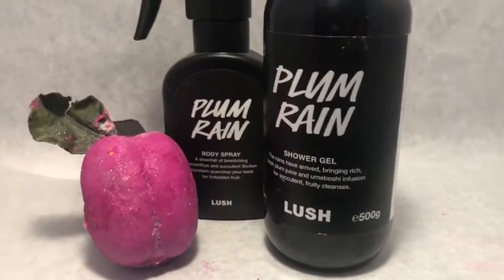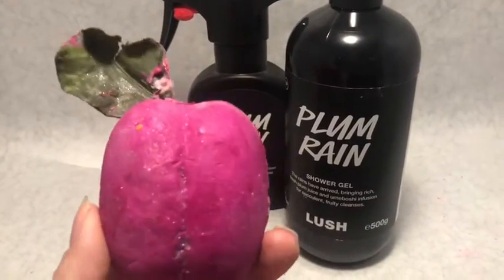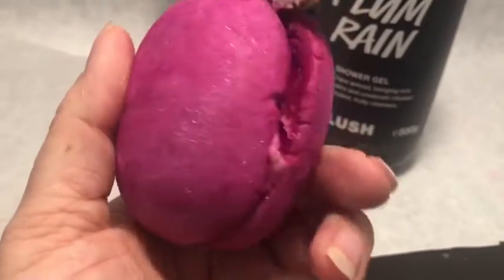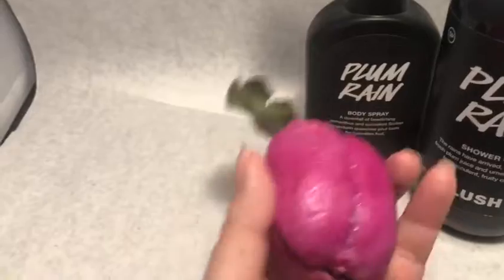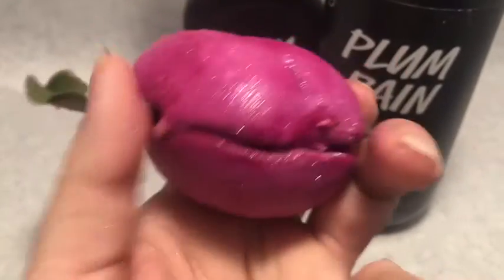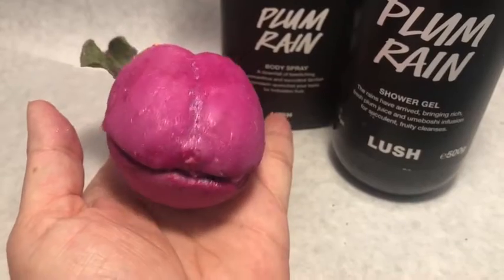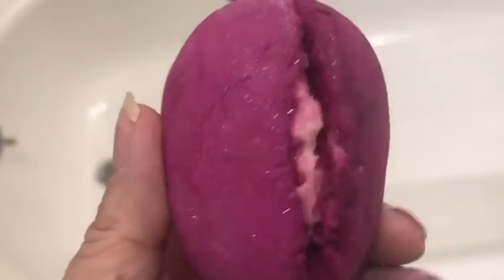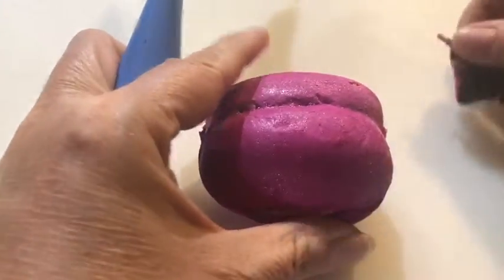Lush New 'Plum Crumble' bubble bar demo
Today's bath is with the Plum Crumble bar. Ive been really looking forward to this because its made in one of my favorite shower gel scents and also because it looks so cute, like a real plum! 5 out of 5 rating